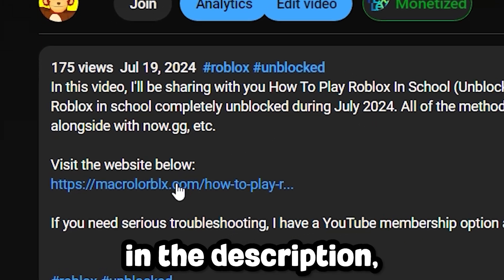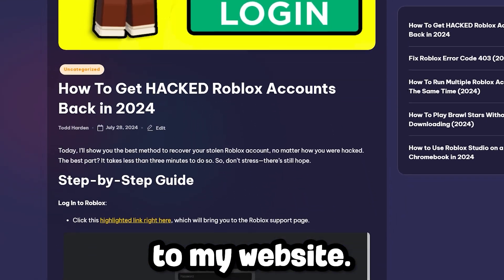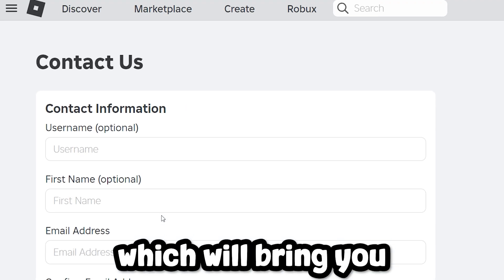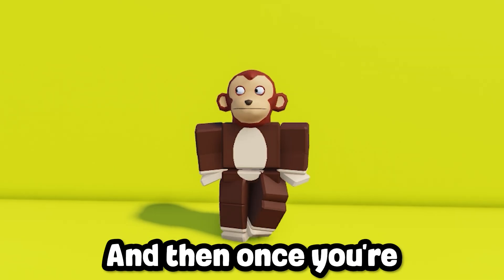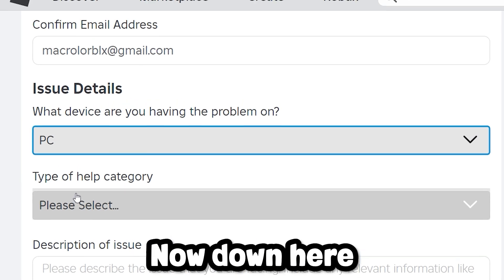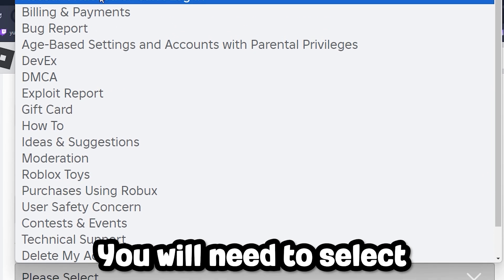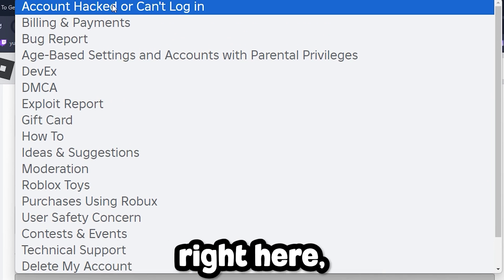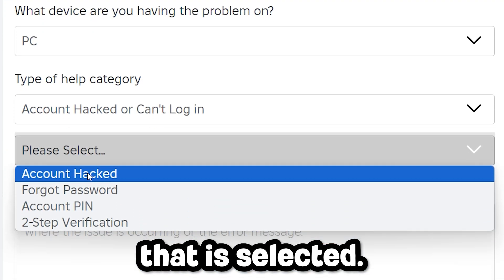How To Get HACKED Roblox Accounts Back (2026)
How To Get HACKED Roblox Accounts Back From Roblox (2026). This is the best possible way to appeal your stolen Roblox account on Roblox in January 2026. The method in this video works best for those who want to get their account back or recover it from an account hack, ban, Roblox beam, phishing scams, etc on PC or Mobile.

If you need serious troubleshooting, I have a YouTube membership option available for more in-depth support with your tech-related problems!

How To Get HACKED Roblox Accounts Back (2024)